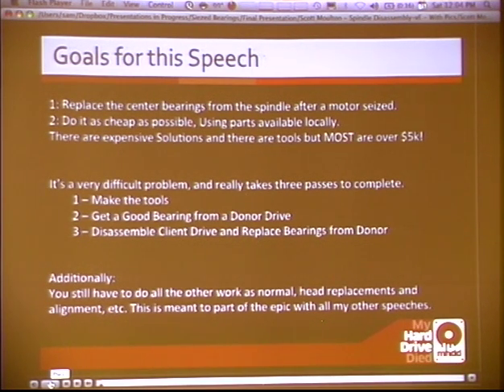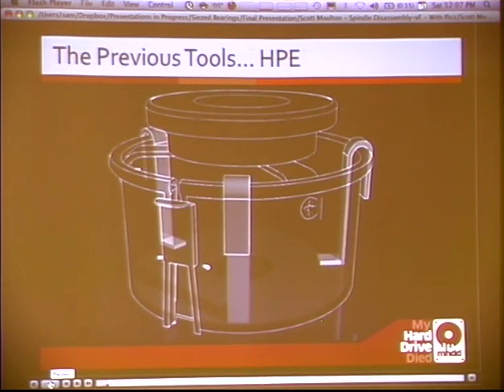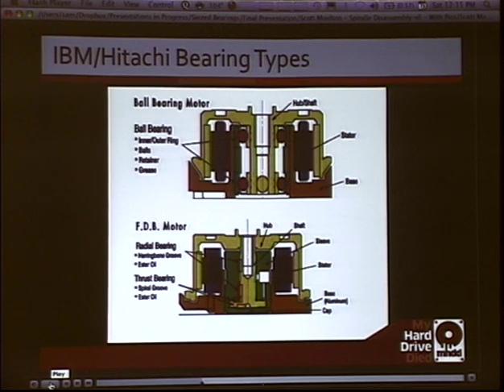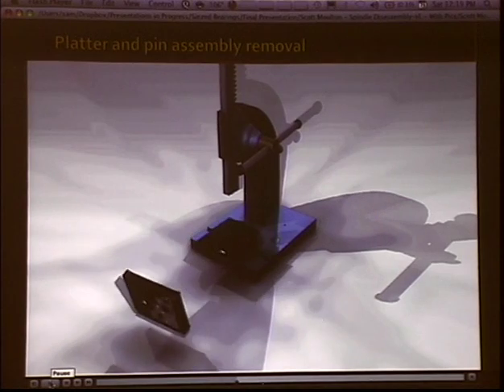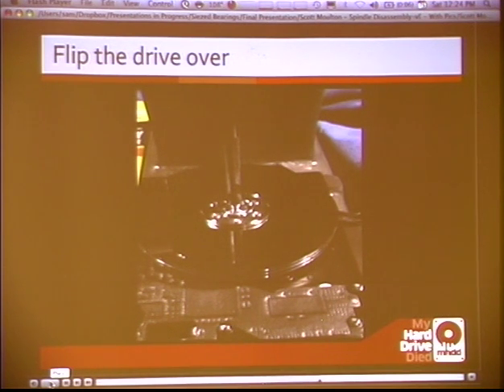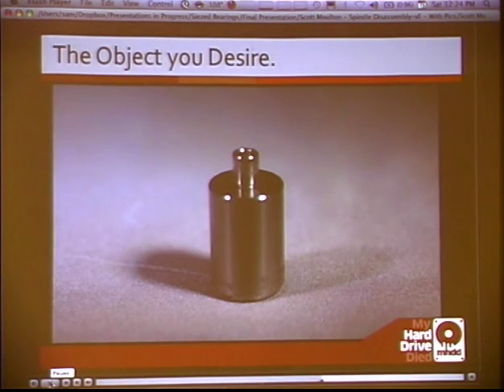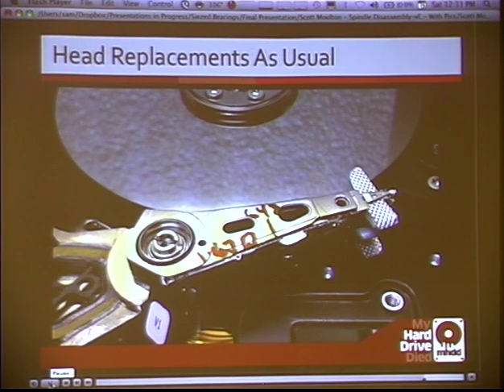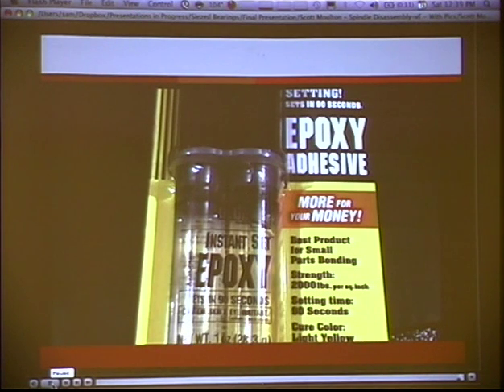Shmoocon 2011 Presentation Video